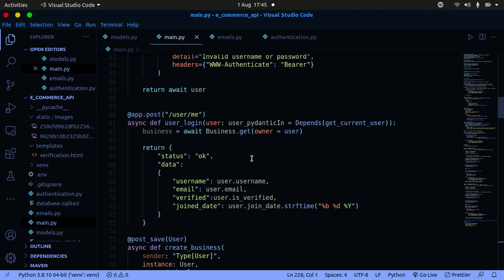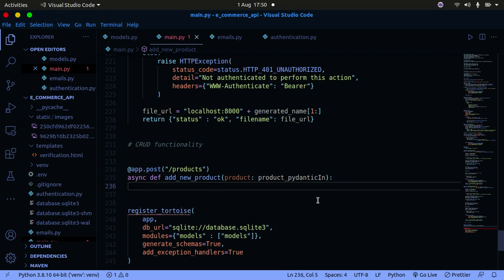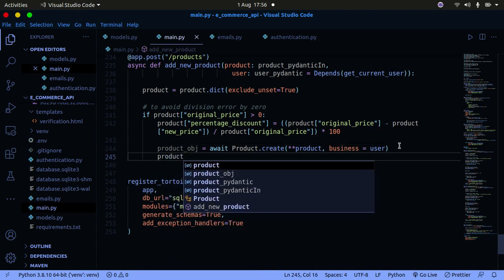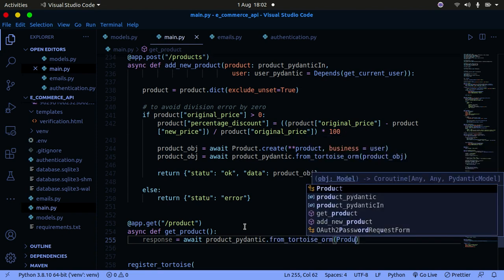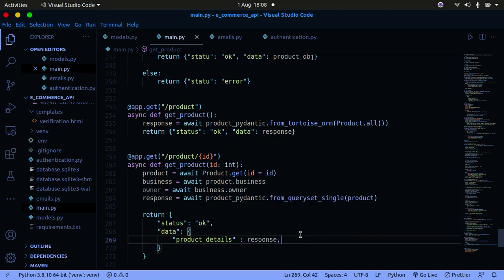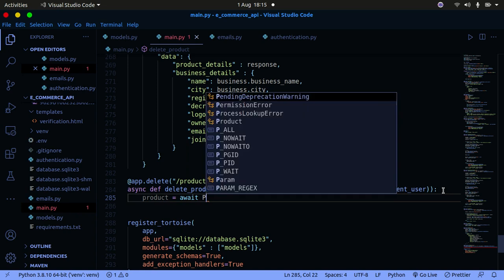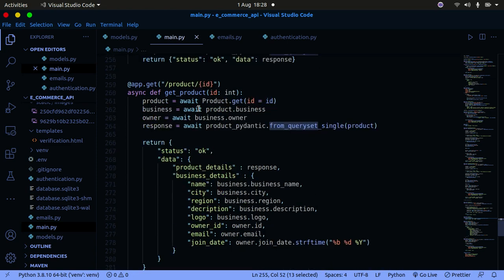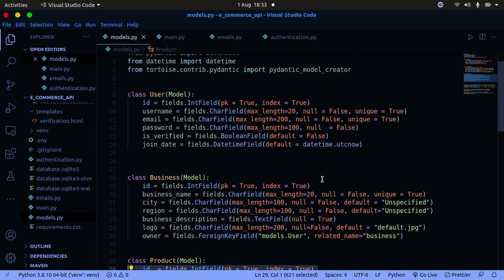E-commerce API with FastAPI | Product CRUD Functionality 1| Tortoise ORM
Hello guys welcome to a new series on FastAPI. In this series we'll learn how to build an eCommerce API using Python's FastAPI library. We'll learn how to perform authentication, user registration, signals,tortoise orm, JWT tokens, database design email verification and much more. In this video we'll go over users Create, Retrieve, Update and Delete functionality. Let's get started .

In this video, I will be showing you FastAPI which is a Python framework. As the name suggests, this allows us to make APIs in Python.

- FastAPI
- User regrestration
- JWT authentication fastAPI
- Tortoise ORM
- CRUD
- Email verification
- eCommerce API FastAPI series
- CodewithPrince
- Python
- JWT Login
- File UPload
- FastAPI-Mail